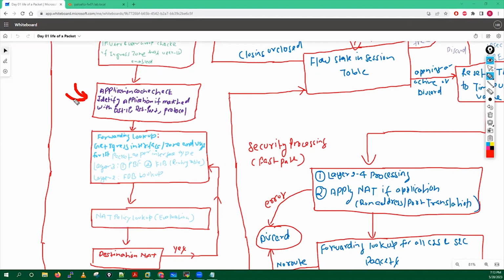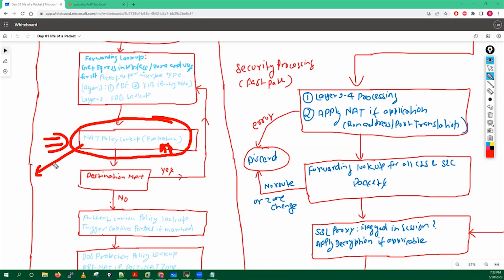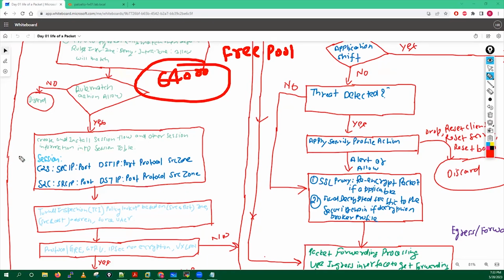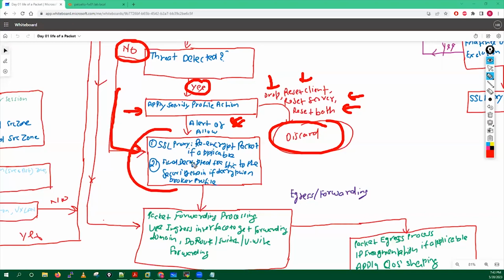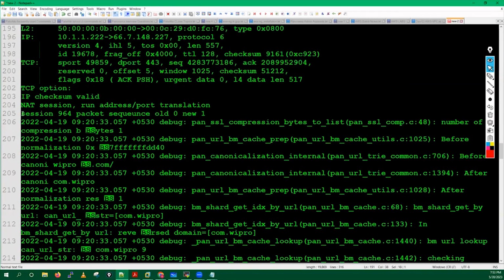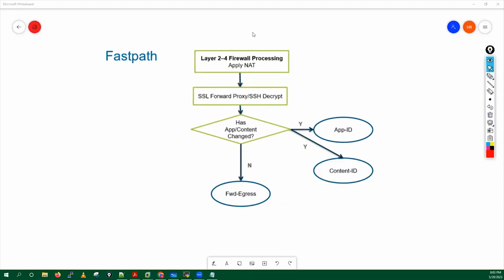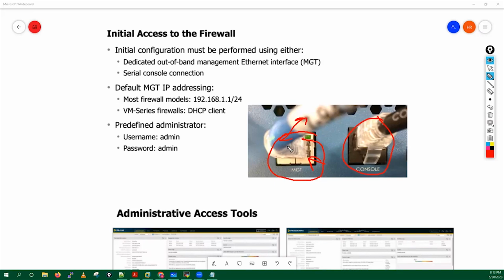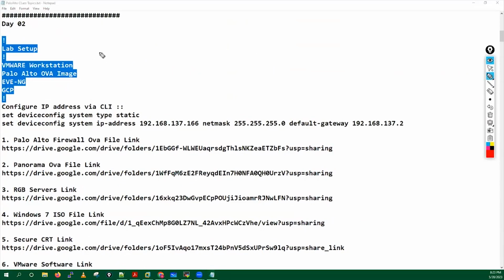Palo Alto Firewall Training | Packet Flow & Troubleshooting Explained | Part 2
Are you looking to understand how **Palo Alto Firewall processes network traffic**? This **detailed session** covers the **end-to-end packet flow** in a Palo Alto Firewall, including session setup, inspection, security policies, and NAT.